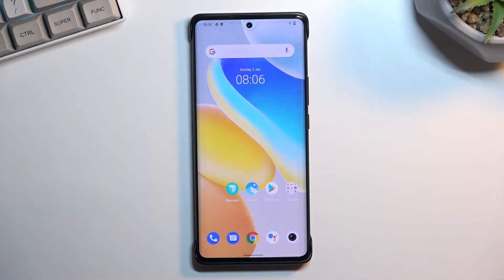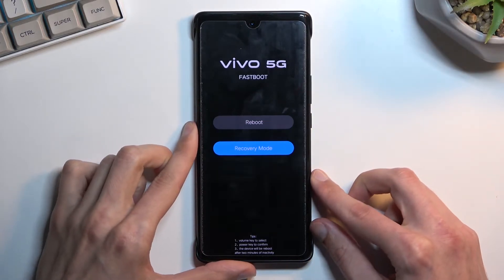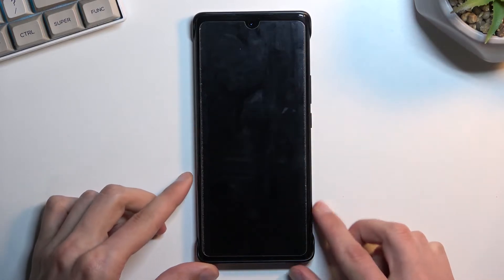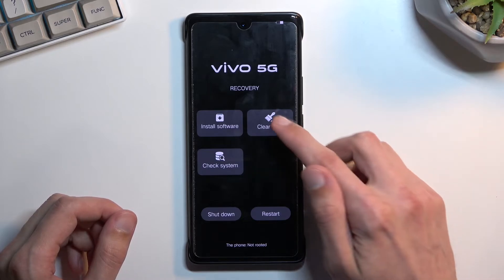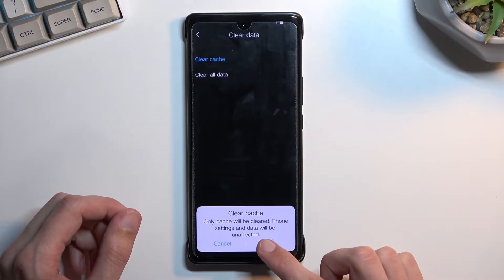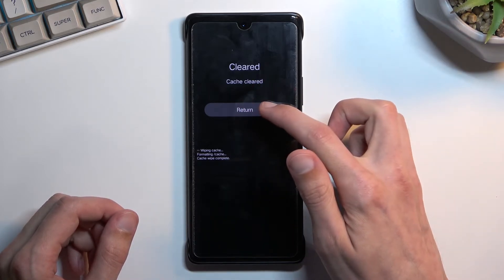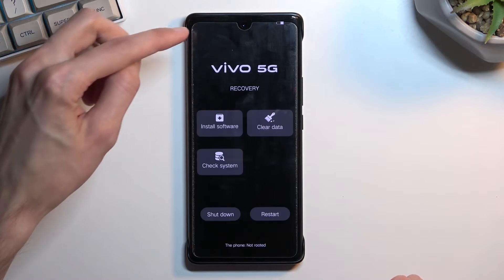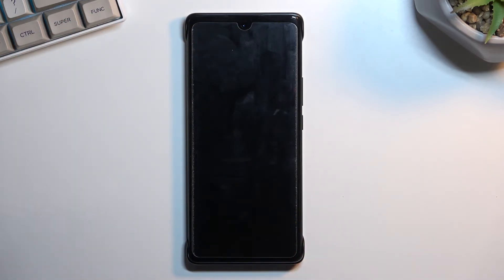How to Clear Cache on VIVO X80 Pro - Wipe Cache Partition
VIVO X80 Pro Format Cache Partition:
If you are looking for a way to remove cache files on VIVO X80 Pro you are in the right place. Check out the following tutorial to find out how to perform a wipe cache partition by entering recovery mode and deleting cache files by using a combination of secret keys. It is important to note that the wipe won't erase your personal data or your settings.

How to Wipe Cache Partition on VIVO X80 Pro?
How to Clear the System Cache on VIVO X80 Pro?
How to format cache partition on VIVO X80 Pro?
How do I Wipe Cache Partition on VIVO X80 Pro?